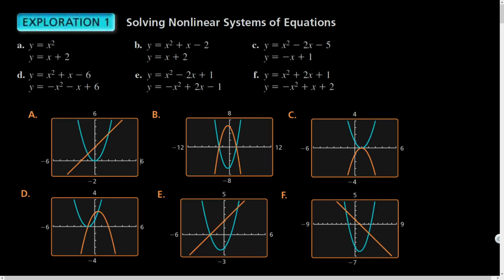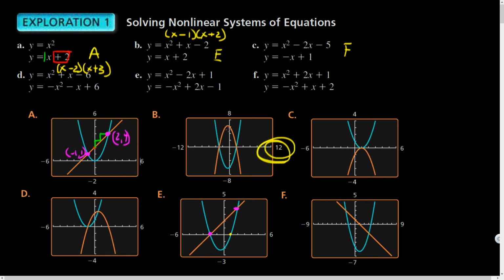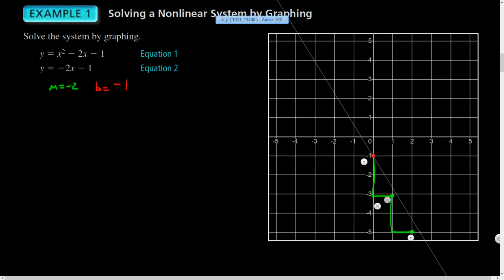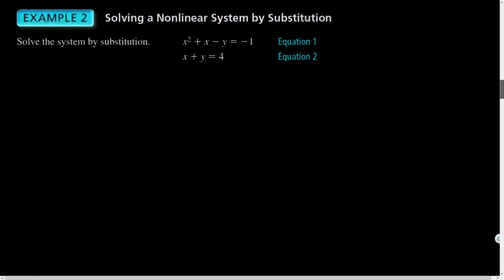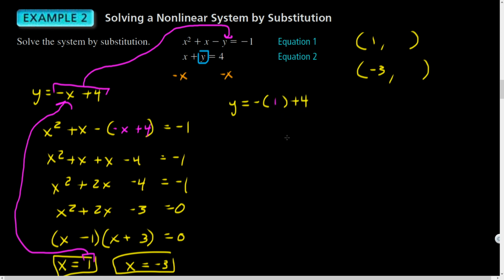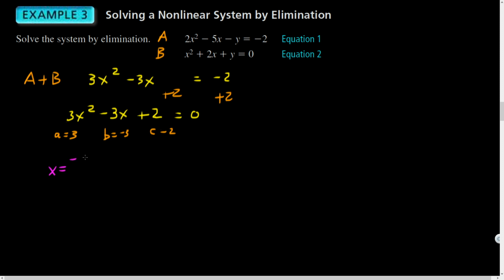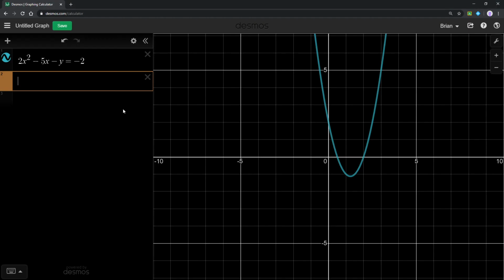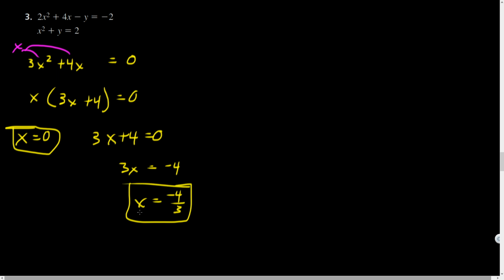Alg2.03.05 Solving Nonlinear Systems Quadratic + Linear